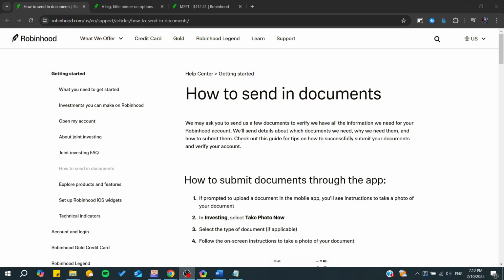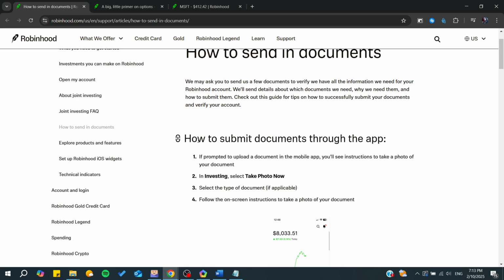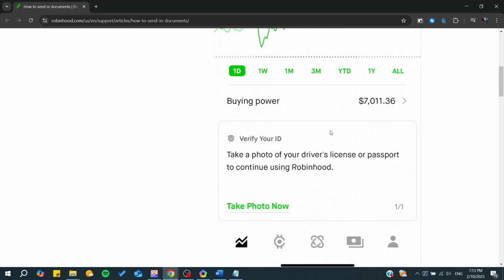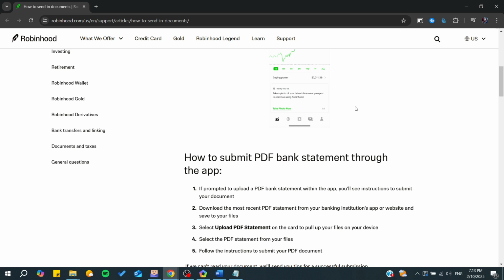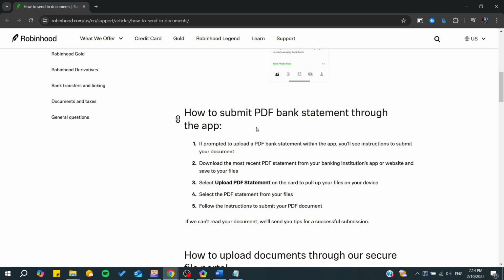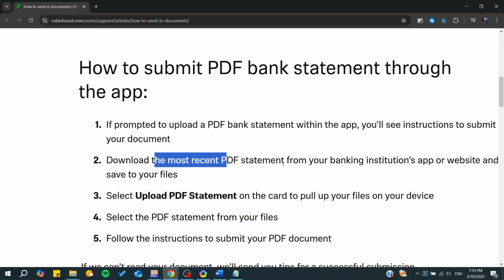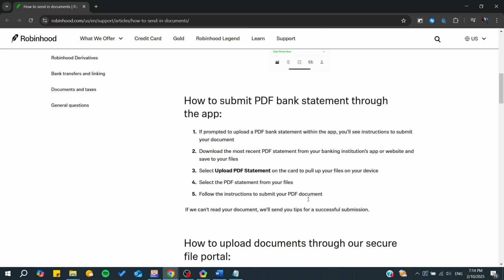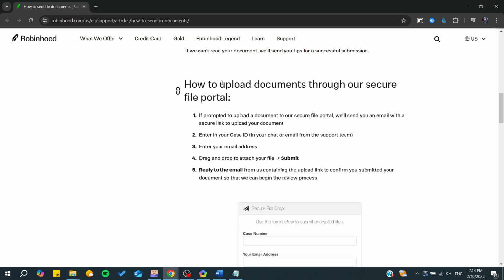How To Upload Id On Robinhood Tutorial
Today we talk about upload id on robinhood,robinhood app,robinhood,robinhood crypto wallet